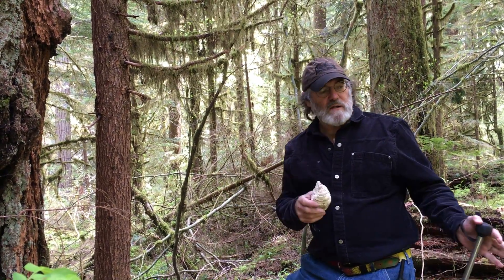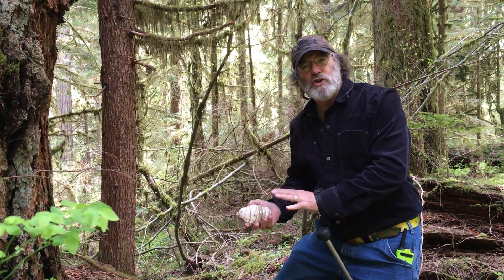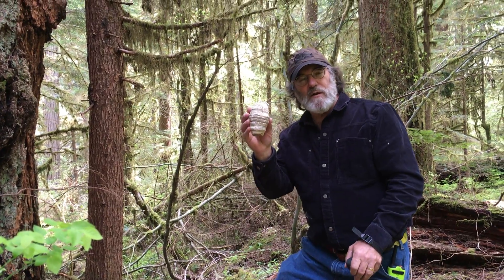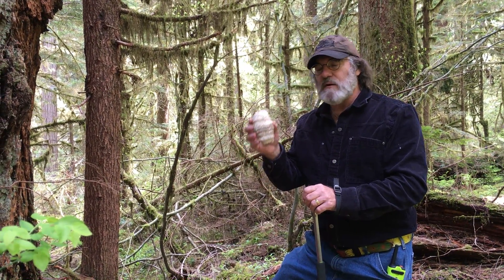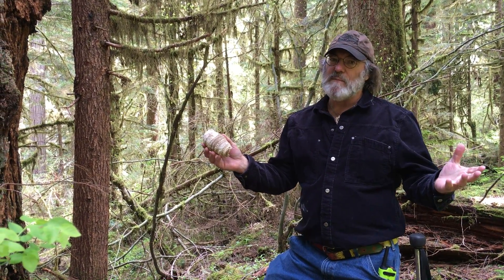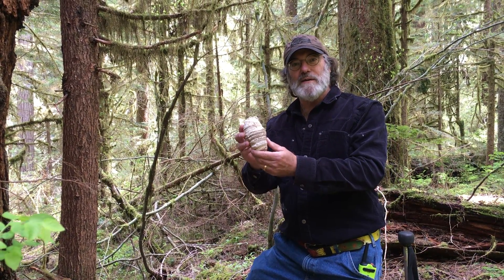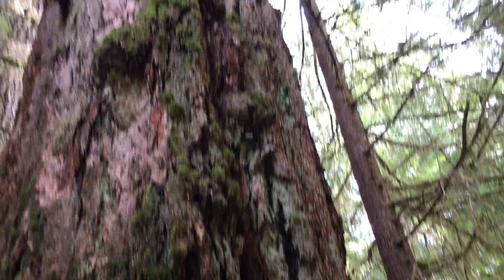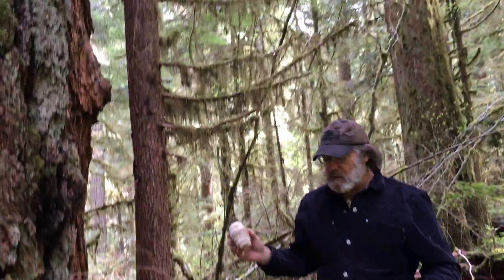Paul Returns an Agarikon to the Old Growth Forest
Paul Stamets returns an Agarikon mushroom to the very location he found it several years previous. Video by Betsy Bullman.